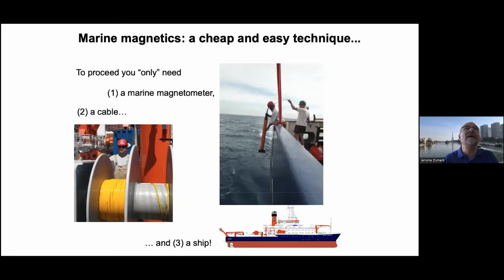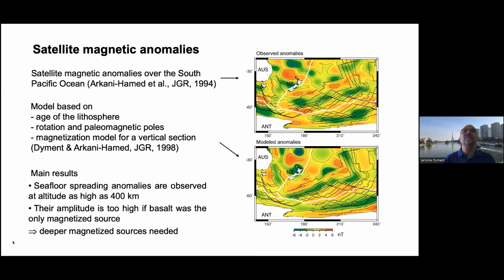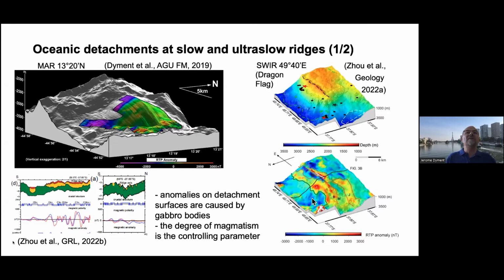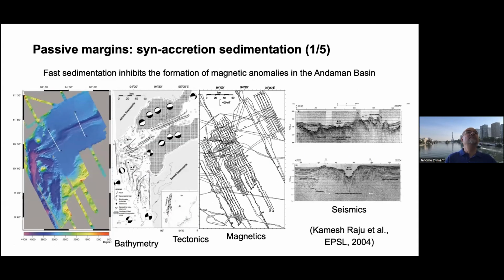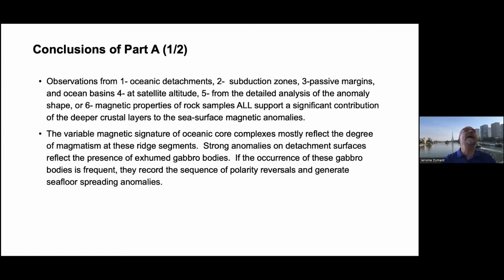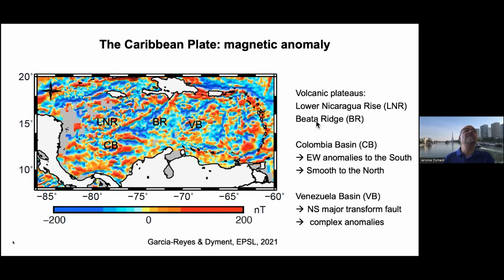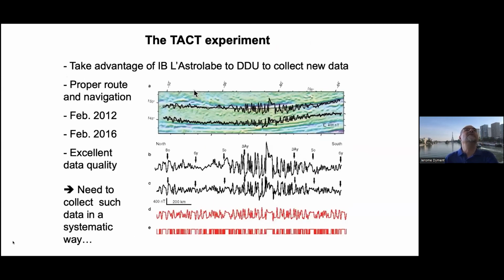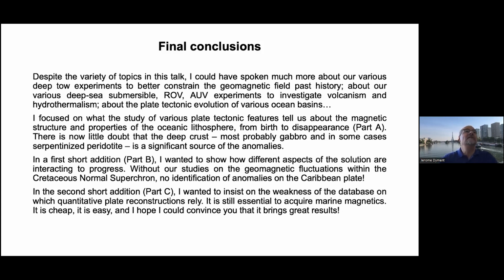InterRidge 2022 06 webinar by Jérôme Dyment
InterRidge 2022 Webinar Series - Earth Science, Life Science and Our Future

-Title: Deciphering the ocean magmetic stripes: the signal and the recorder
-Lecturer: Jérôme Dyment (Senior Researcher, Université Paris Cité, Institut de physique du globe de Paris, CNRS)
-Day: 28th June, 2022

Marine magnetics have been essential in leading the geoscience community to adopt Plate Tectonics as the new paradigm of Earth Sciences in the 1960s. Despite their wide use to date, understand the structure and reconstruct the past evolution of ocean basins, marine magnetic anomalies still have the potential to tell us more about the recorded signal - the main geomagnetic field history of the last 160 Ma - and the recorder - the oceanic crust and possibly the uppermost mantle. We will revisit both aspects in the light of recent works in various tectonic contexts - mid-ocean ridges, oceanic basins, subduction zones and passive margins - to derive a consistent picture of the magnetic structure of the oceanic lithosphere at different steps of its evolution. We will show that mastering both aspects - the recorder and the signal - are essential to properly date the seafloor, with examples from Meso-America, and will insist on the importance of collecting new well-navigated magnetic profiles to supersede those acquired before satellite positioning and increase the resolution of plate reconstructions.